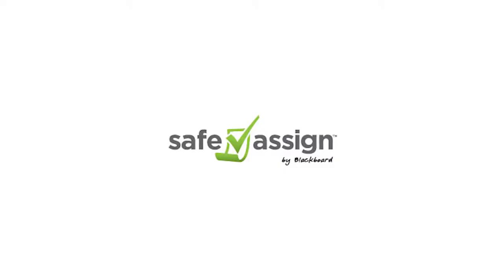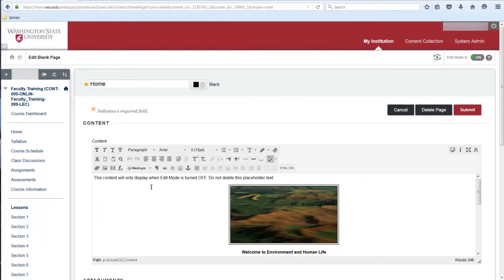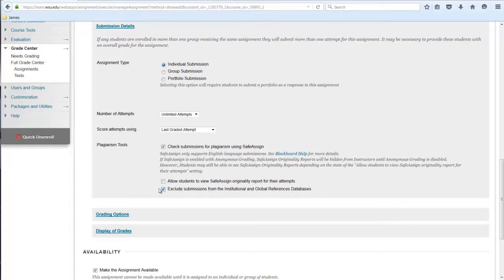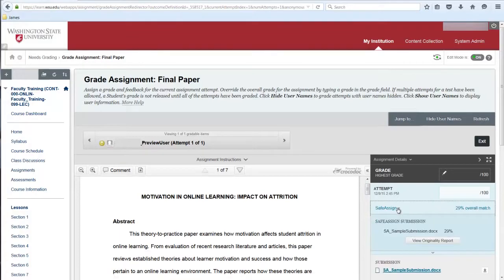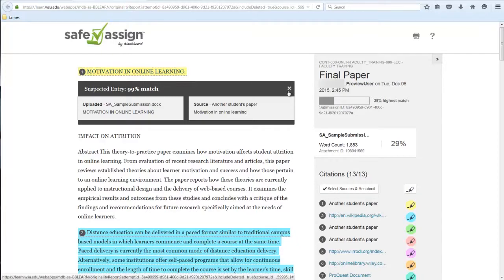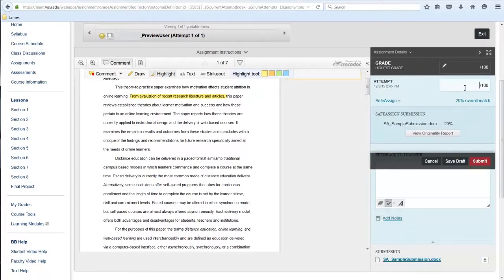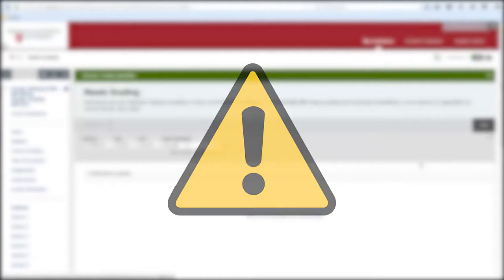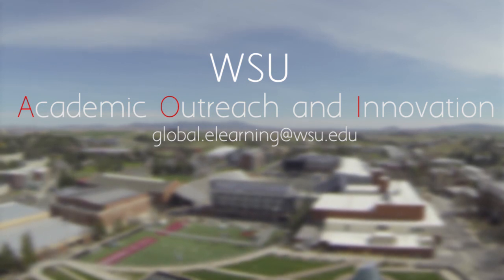SafeAssign Tutorial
In this video we will walk you through how to use Safe Assign (a similarity checking program) in Blackboard Learn.